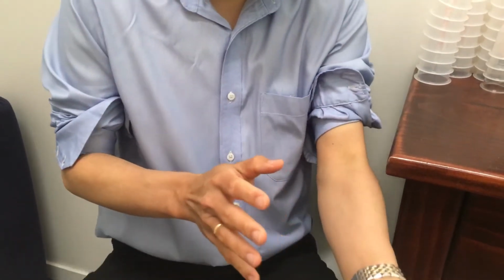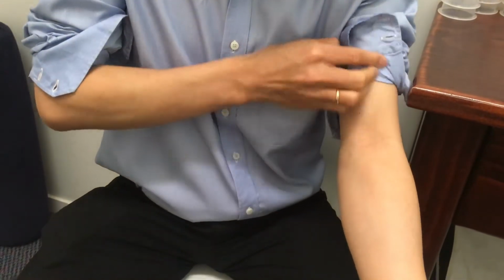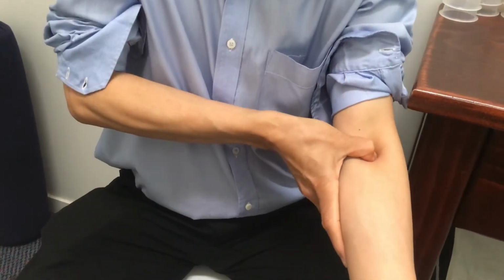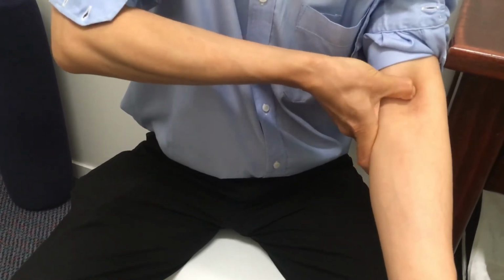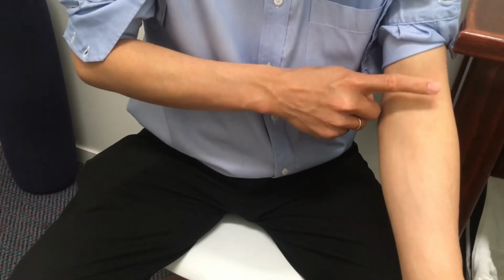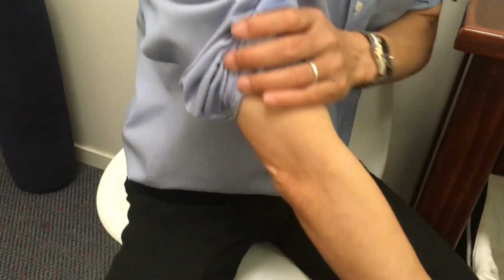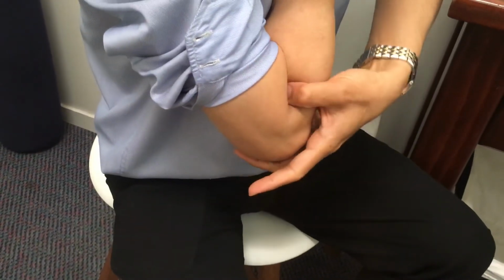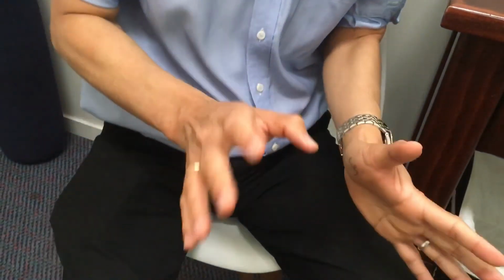Carrie’s acupressure points for arthritis knee pain